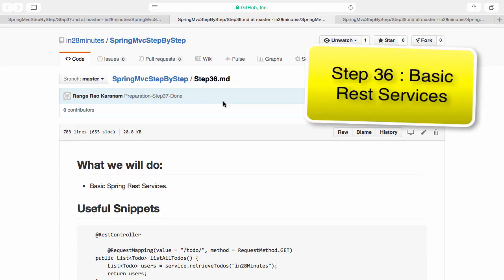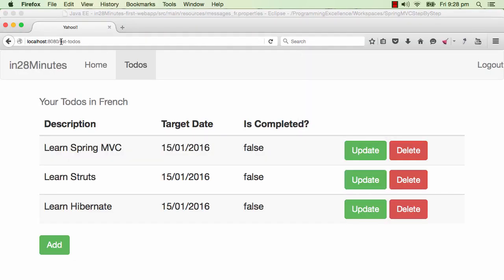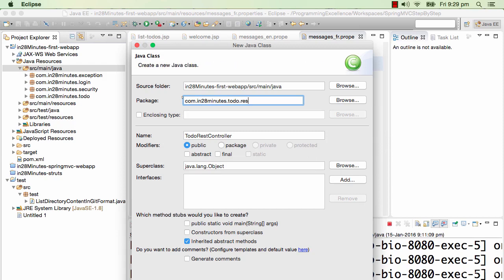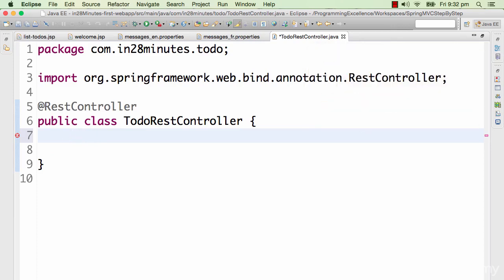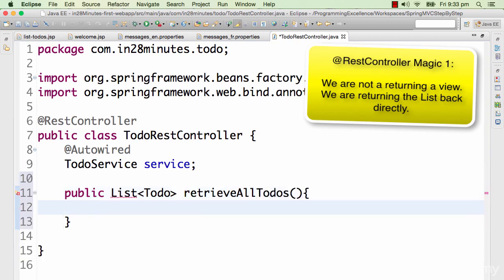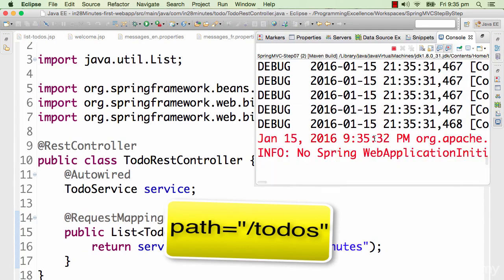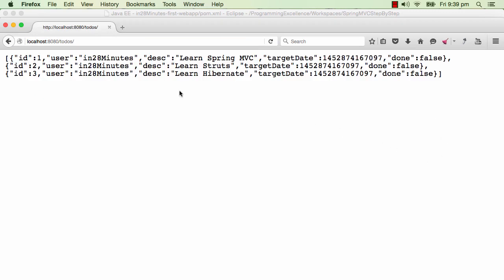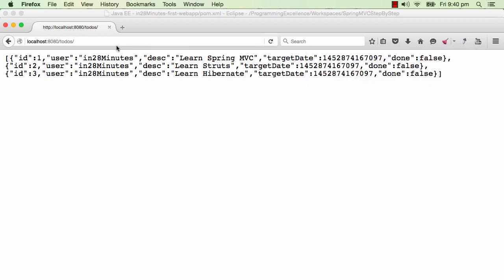047 Step 36 Basics of Spring Rest Web Services